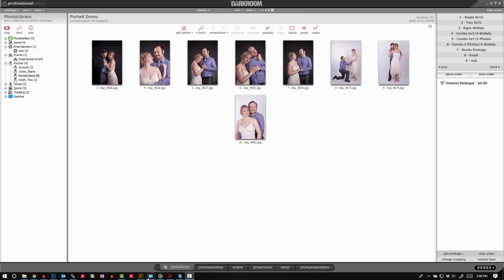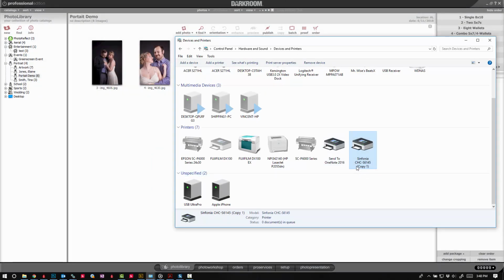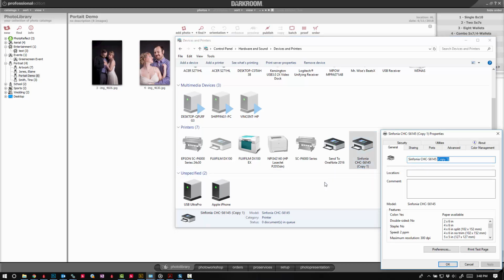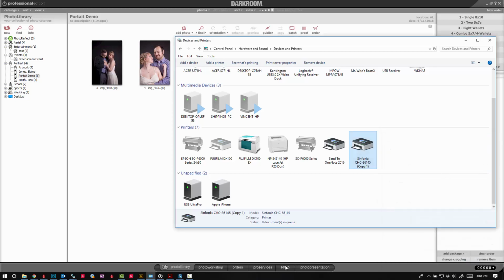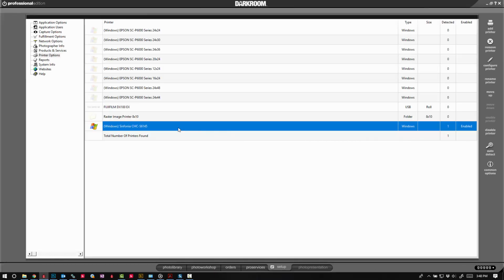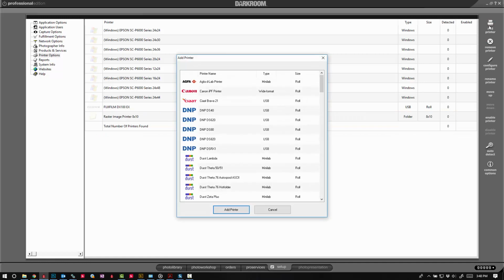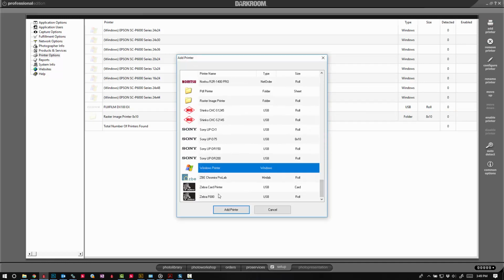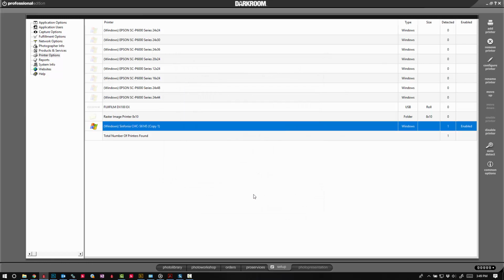How to Fix and Avoid Windows Printer Duplication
In this video, we will show you how to correct and avoid printer duplication.